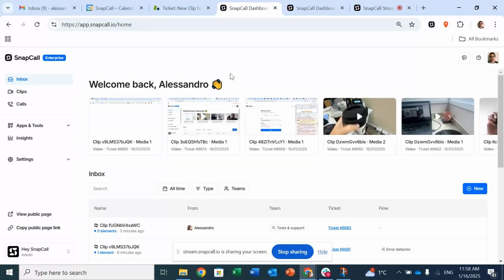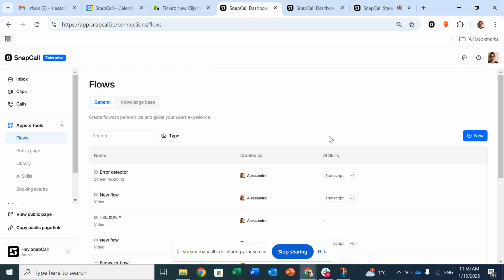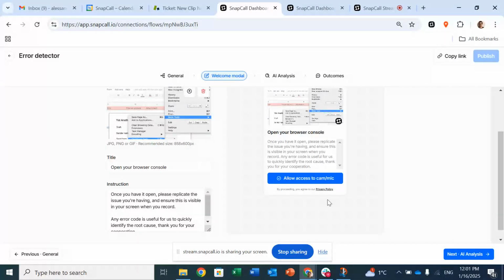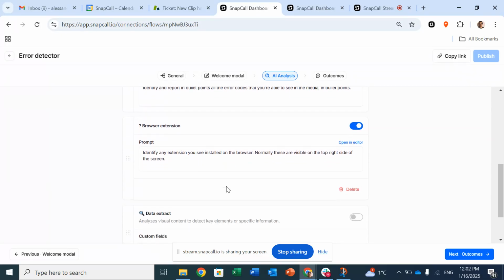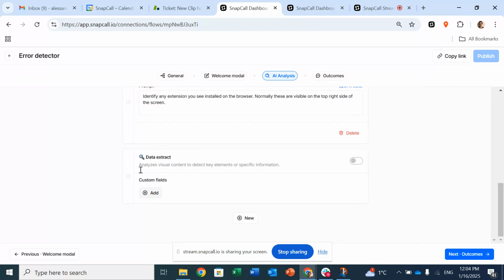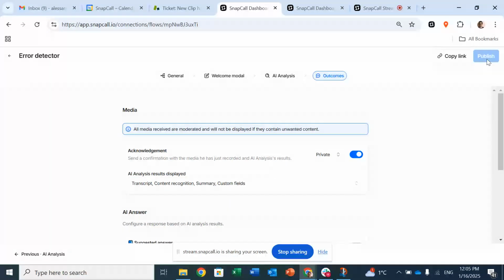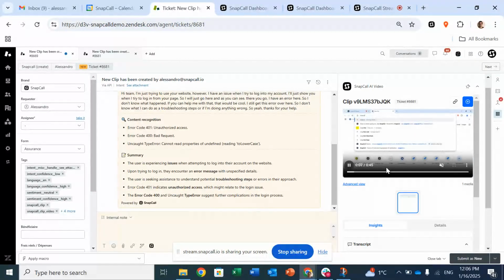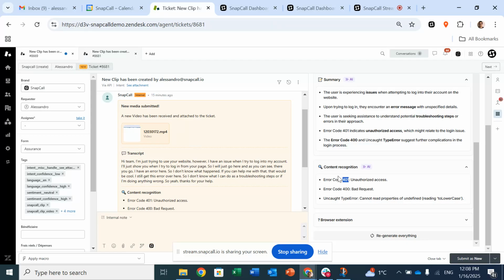Configuring SnapCall: Let Customers Record and Report Website Issues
Learn how to configure SnapCall, a powerful video tool that enables customers to troubleshoot and report website issues effectively. This step-by-step guide will walk you through the setup process, helping your organization streamline support and improve communication with users."